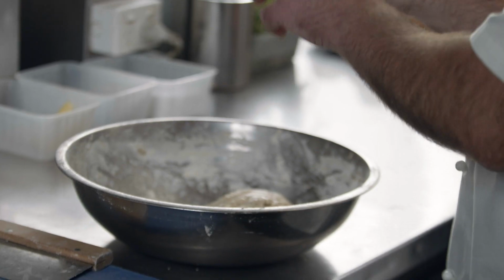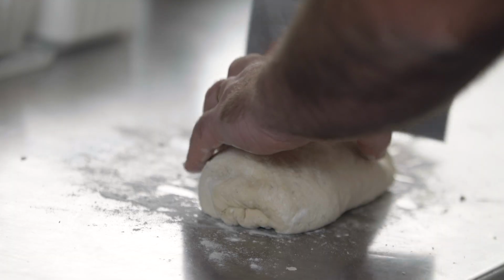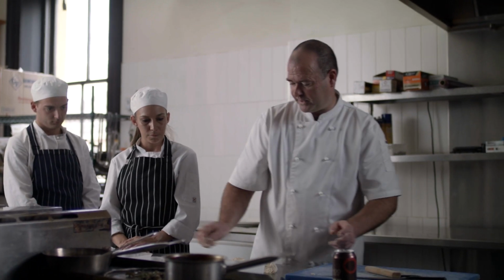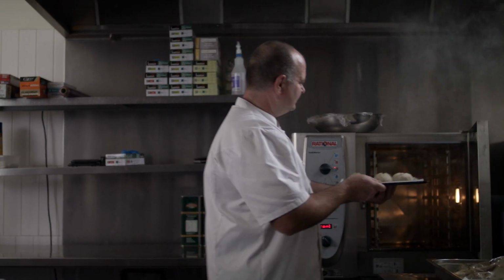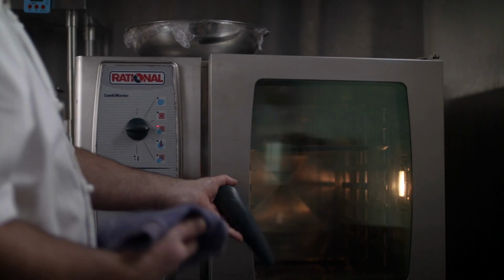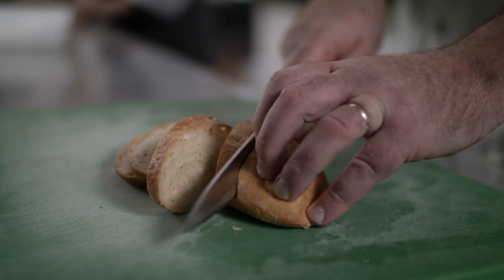Kulin-bulok Nanga-gu Qeeap (Community Cooking) with Dave Arden & Charcoal Lane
Episode One
Presented by City of Yarra, Charcoal Lane and Guilty.

Yarra City Council acknowledges the Wurundjeri Woi Wurrung as the Traditional Owners of this country, pays tribute to all Aboriginal and Torres Strait Islander people in Yarra, and gives respect to the Elders past and present.

At Yarra we have a strong commitment to the local Aboriginal and Torres Strait Islander community and are always thinking about new ways that we can work with, support and learn from each other.

During the period of COVID-19 isolation we recognised that coming together for a meal is a special opportunity to share stories, music and spend time together.

Local community members were asked to share a story about a dish that was special to them.  A version of the dish was then prepared by Charcoal Lane, a training restaurant for Aboriginal people.

We hope these stories will celebrate 2020 Reconciliation Week theme: “In this Together”, and be stories that we come back to again and again.

David Arden is a Kokatha-Gunditjmara guitarist, songman and storyteller. He grew up in Abbotsford, Victoria. He has performed with Archie Roach, Ruby Hunter, Tiddas, Bart Willoughby, Mixed Relations, Shane Howard, Paul Kelly, Not Drowning Waving and Hunters and Collectors and was a member and co Musical Director of The Black Arm Band. Dave’s latest album is ‘Red Desert Man.’

Dave performs his song 'Annie Louisa'. It is a song about Dave's elders, his father's sister, Aunty Annie (Arden) Jones and her husband, Uncle Sidney Jones, two elders from the Gunditjmara nation and Pitjantjatara nation. Two people from two different countries met and fell in love. They shared fifty one beautiful years together.

Charcoal Lane is a Mission Australia social enterprise restaurant that provides guidance and opportunity to young Aboriginal people. The aim of the program is to create a skilled workforce for the hospitality industry, providing leadership and mentoring to help vulnerable young people achieve their potential and gain long-term independence.

Other episodes feature: Robert Young, Lorina Lovett, Nellie Binmaarus, Dave Arden with performances by Pirritu, Maylene Slater-Bruns, Meriki Hood AKA Ms Hood

Charcoal Lane Executive Chef Greg Hampton, Trainee Kathryn Hunt, and Trainee Kody Welsh.

Filmed at Charcoal Lane Restaurant, 136 Gertrude Street, Fitzroy, May 2020.

Director/Editor: Michael Lutman

Thank you to City of Yarra Aboriginal Partnerships, and Arts, Culture, Venues and Events, Troy Crellin and Chloe Lagos at Charcoal Lane, Uncle Colin Hunter, Kiewa Austin-Rioli, Daniel Ducrou, Jason Tamiru, Siu Chan, Karra Rees and Olivia Allen.

Aboriginal and Torres Strait Islander viewers should be advised that the following may contain names of people who passed on to the Dreamtime.